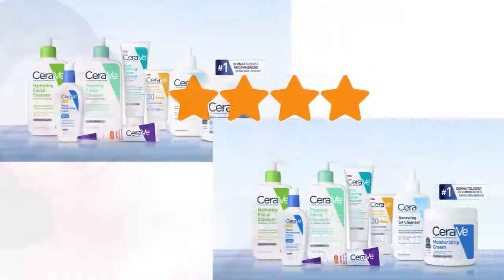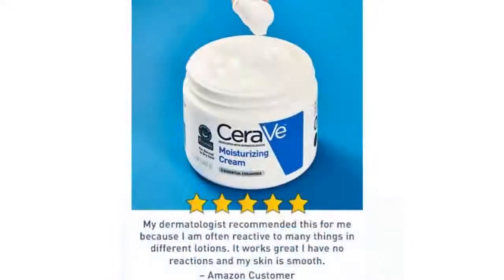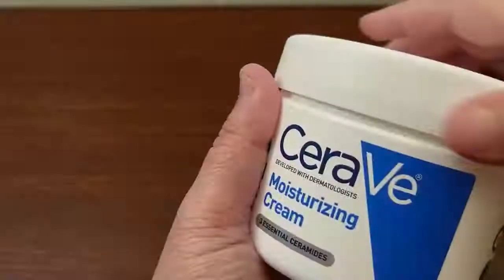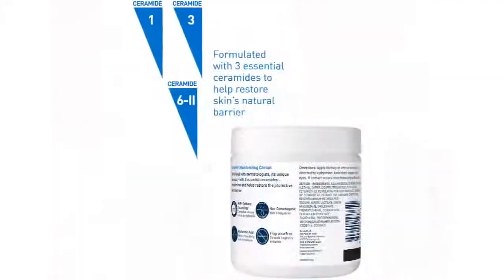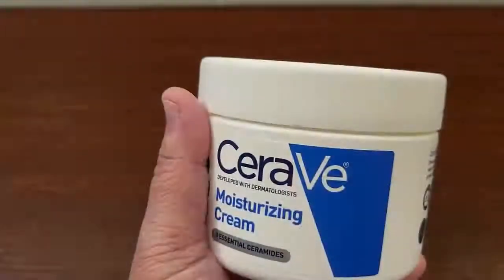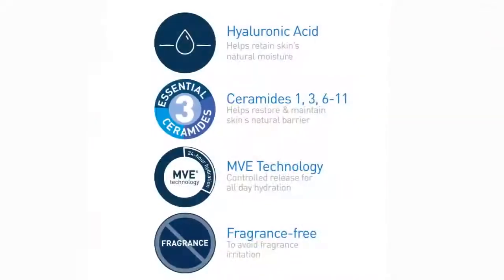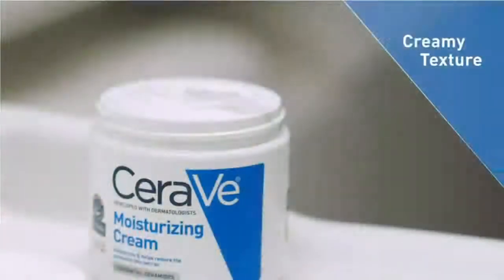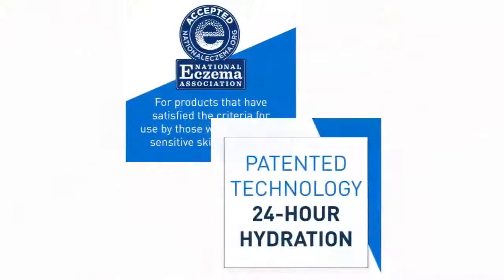CeraVe Moisturizing Cream | Body and Face Moisturizer for Dry Skin | Body Cream with Hyaluronic Acid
CeraVe Moisturizing Cream | Body and Face Moisturizer for Dry Skin | Body Cream with Hyaluronic Acid and Ceramides | Normal | Fragrance Free | 19 Oz | Packages May Vary
 Developed with dermatologists, CeraVe Moisturizing Cream has a unique formula that provides 24-hour hydration and helps restore the protective skin barrier with three essential ceramides (1,3,6-II) and hyaluronic acid. This rich, non-greasy, fast-absorbing formula is ideal for sensitive skin on both the face and body  Featuring our patented MVE Technology to release a steady stream of moisturizing ingredients throughout the day and night.•Non-comedogenic•Fragrance-free•Oil-free•Hypoallergenic•Gentle, non-irritating formula•Suitable for sensitive skinKey Ingredients:•MVE Technology: This patented delivery system continually releases moisturizing ingredients for 24-hour hydration•Ceramides: Essential for healthy skin, ceramides help restore and maintain the skin’s natural barrier•Hyaluronic Acid: This ingredient attracts hydration to the skin’s surface and helps the skin retain moisture

5efad7e3-0545-2df2-e810-b00f0b84d3bf